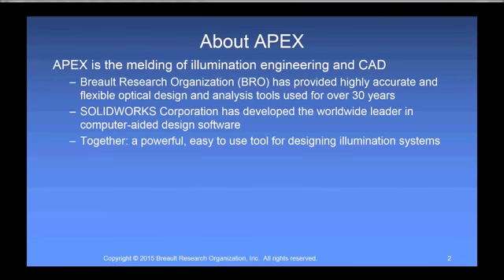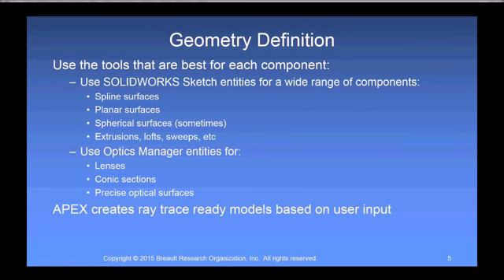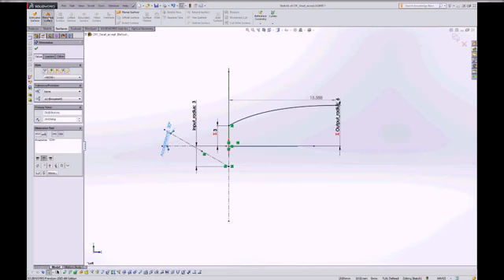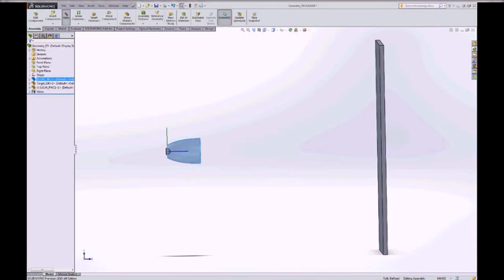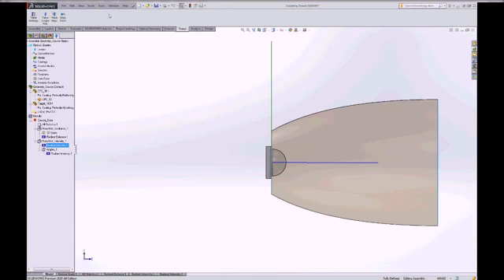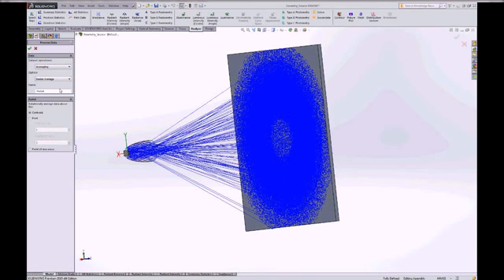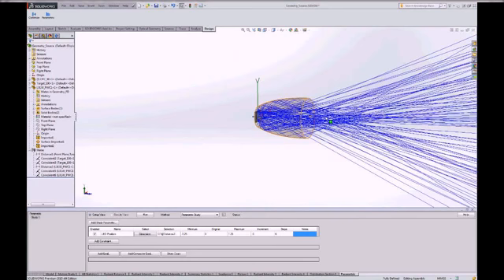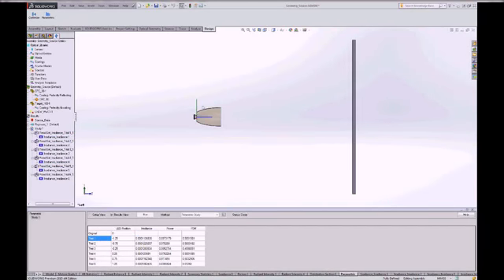Introduction to APEX | Special 1-Hour Webinar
In today's fast-paced product development environment, engineers of all backgrounds are designing optical components such as lenses, mirrors and lightpipes into their systems. Transferring optical system information between various software programs is a serious bottleneck to company productivity.

APEX, the Optical Add-In for SOLIDWORKS, allows users to perform optical system design and analysis directly in the most complex SOLIDWORKS assembly files.

This webinar will provide an overview of the APEX Add-In and take a look at many of the time-saving features in the APEX 'Trace Once, Analyze Whenever' environment.